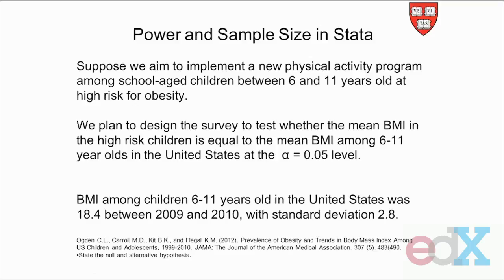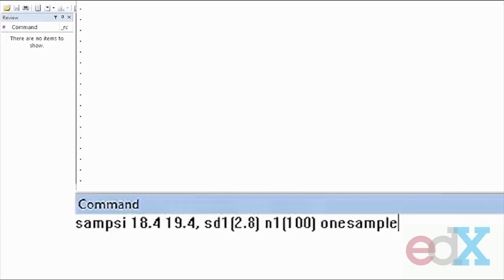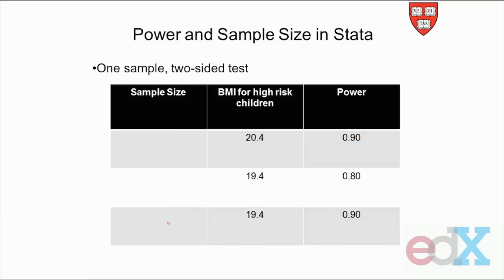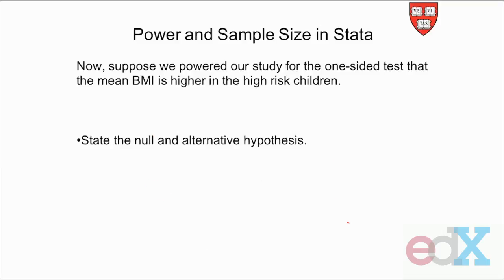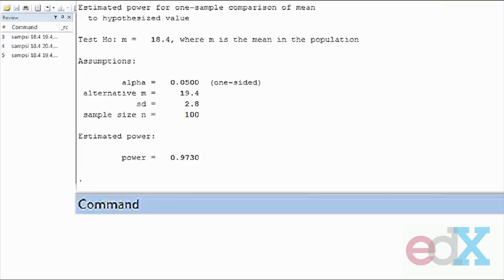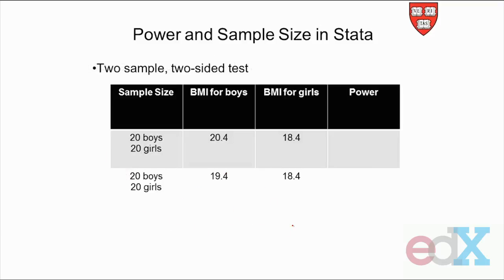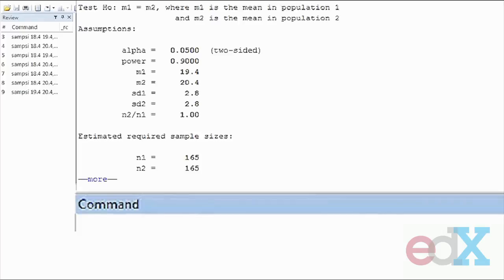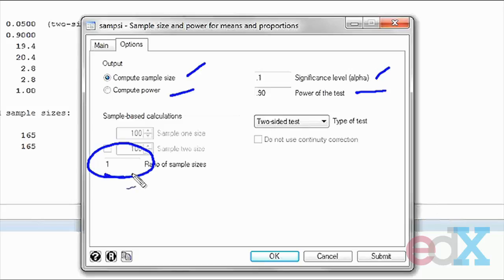Week 6 : TUTORIAL: POWER AND SAMPLE SIZE IN STATA